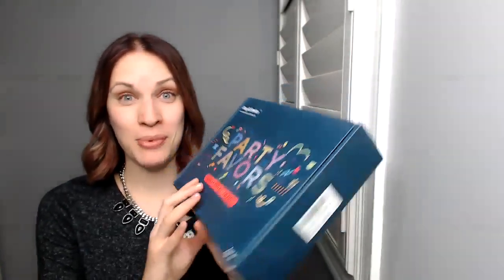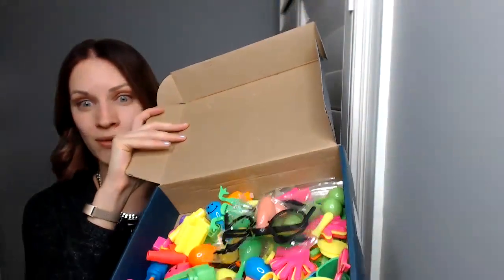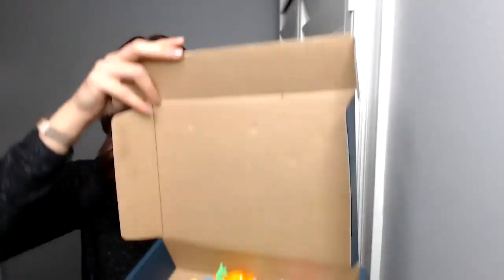Your Child Will Love Going To The Dentist!